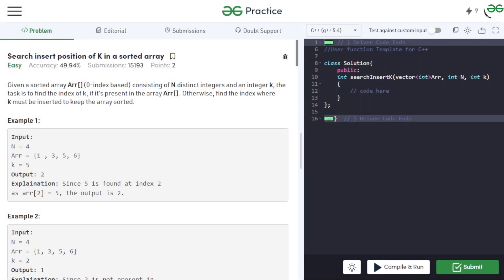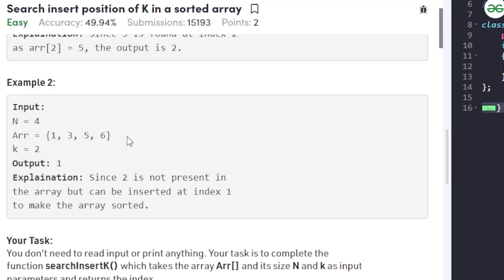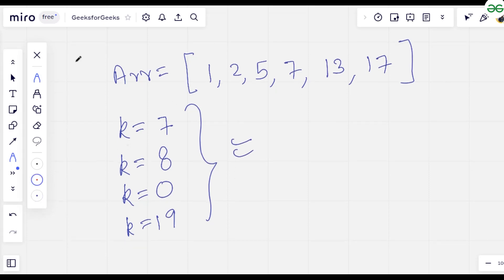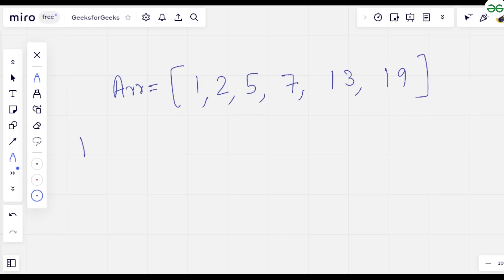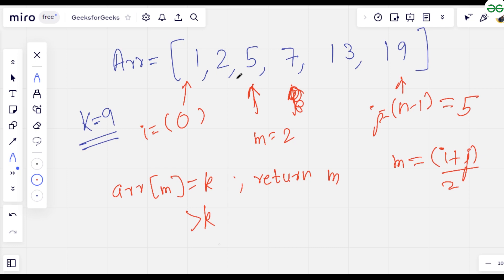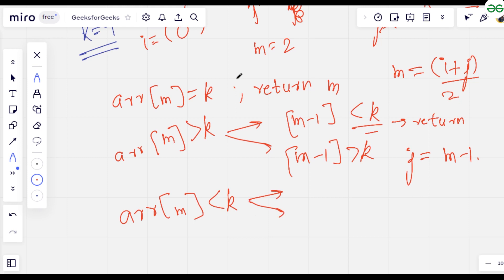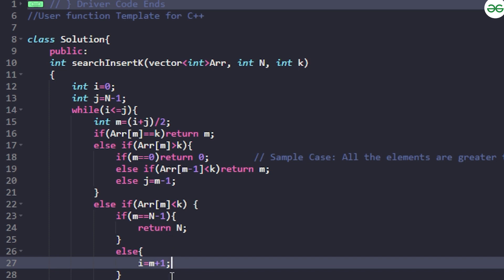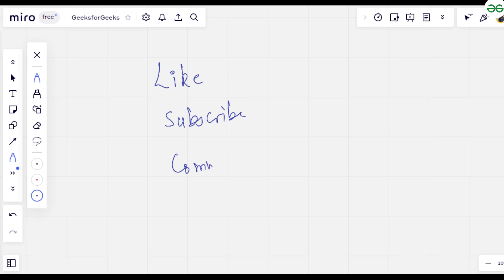Search insert position of K in a sorted array | Problem of the Day: 23/04/22 | Abhinav Awasthi